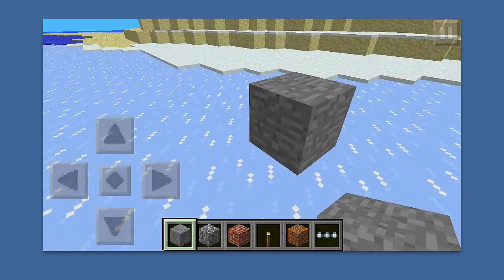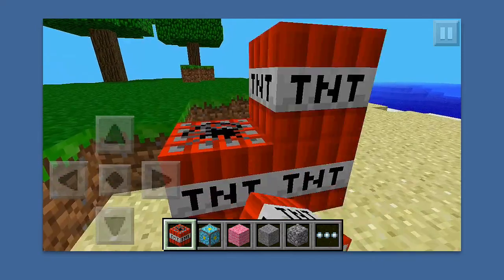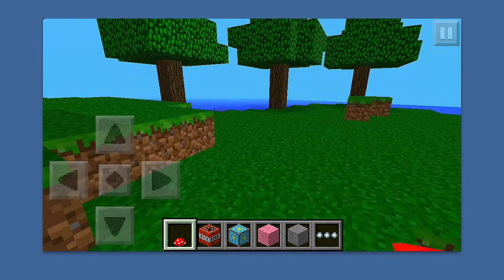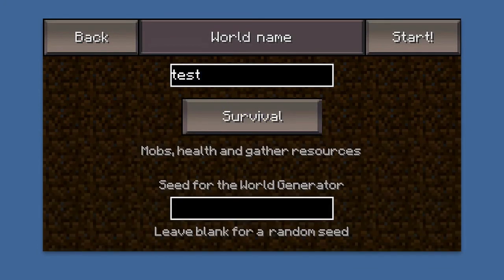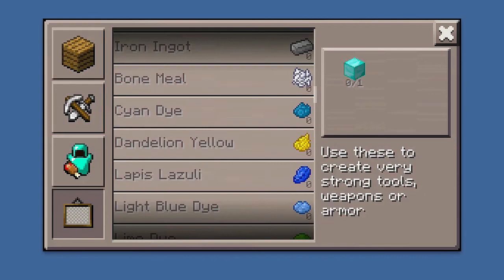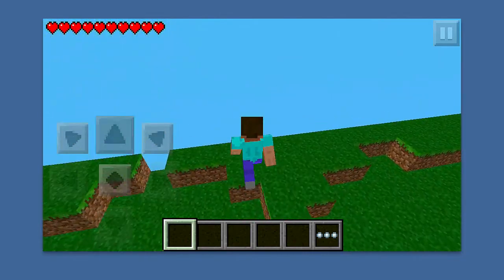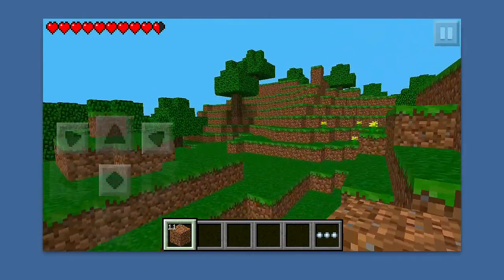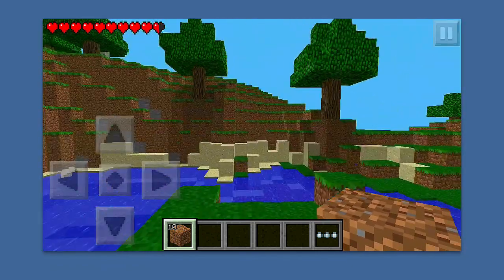Minecraft Gameplay and Review